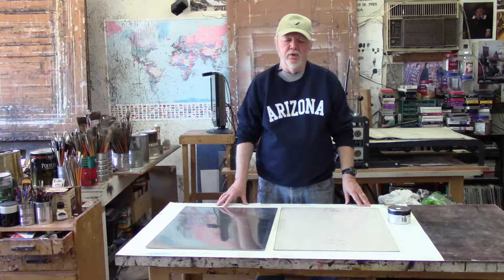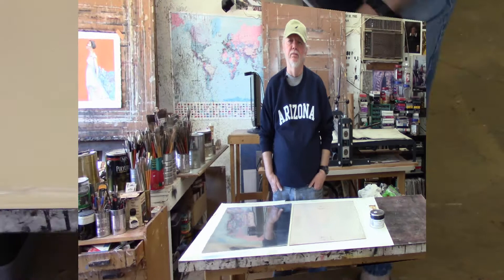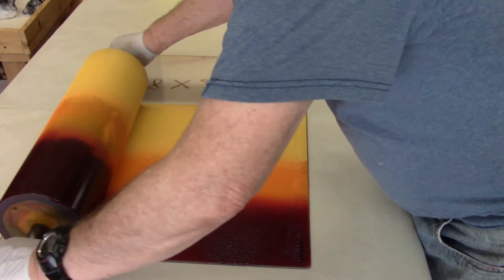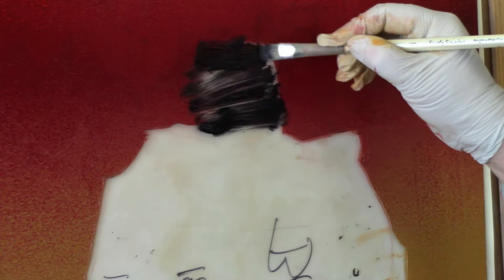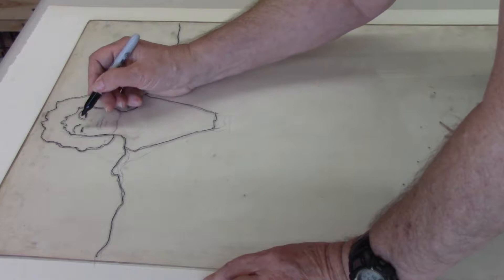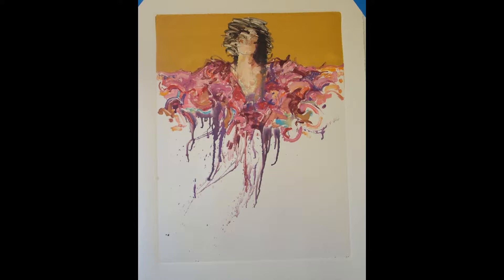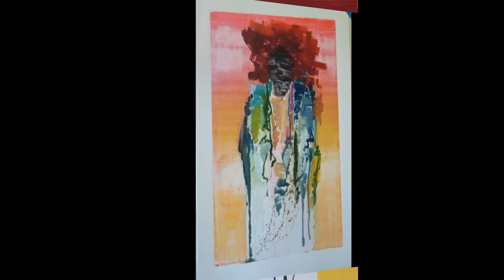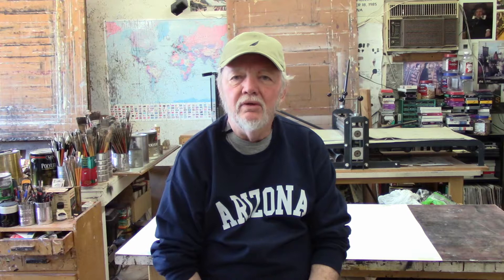Mono Print with Oil Based Media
How to do Mono-prints with oil based media.